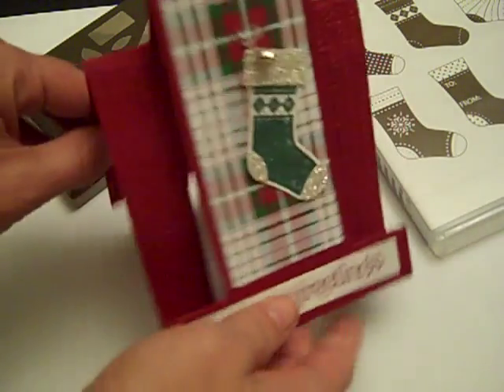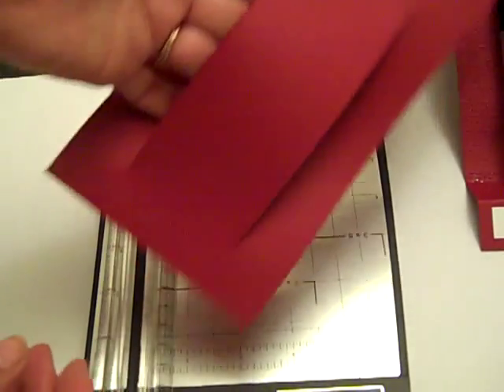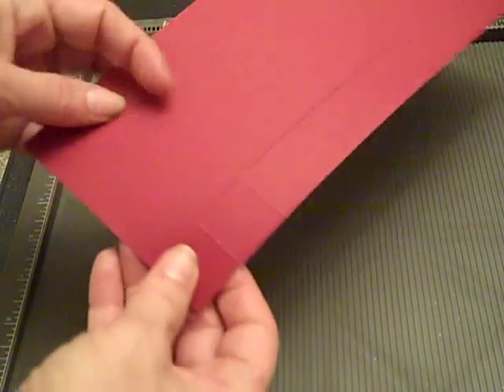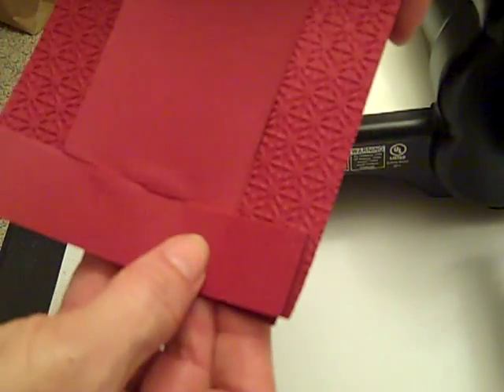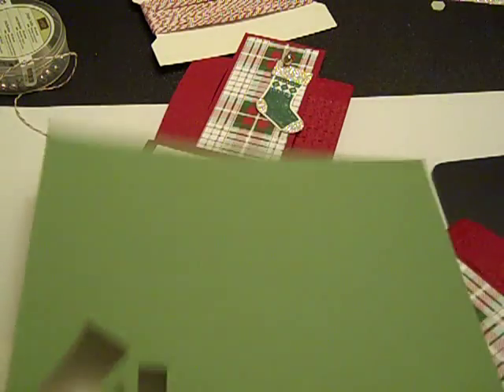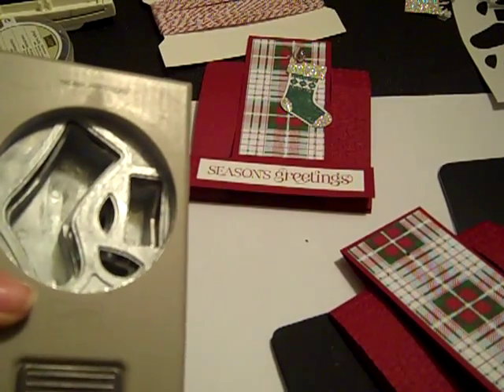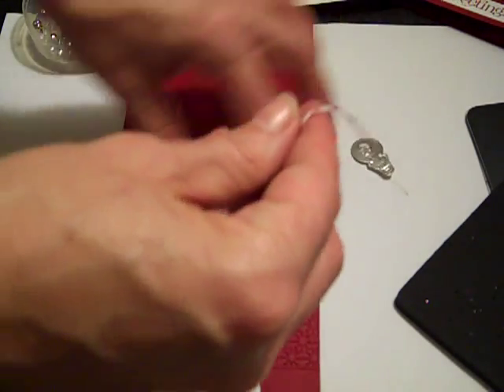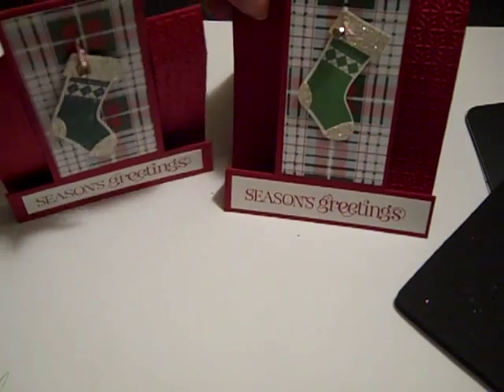Center Step Card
Hi Everyone! Here's a center step card that uses Stitched Stockings stamp set and the Stocking Builder punch. Happy Crafting! ~Dee